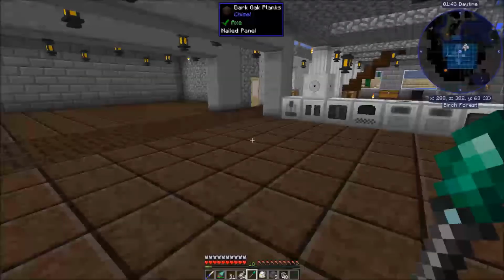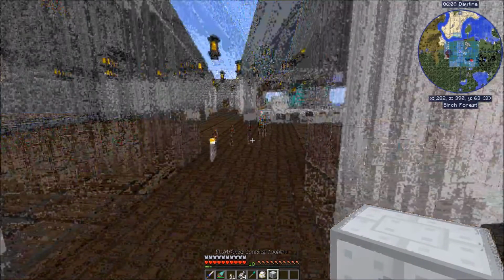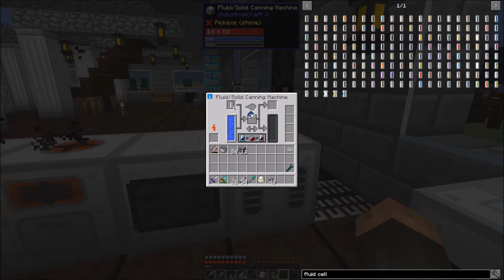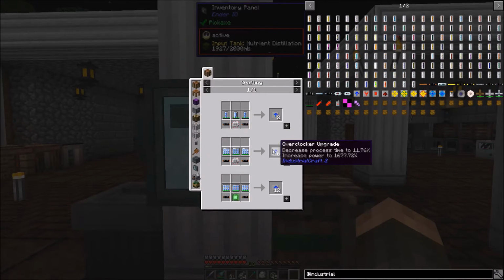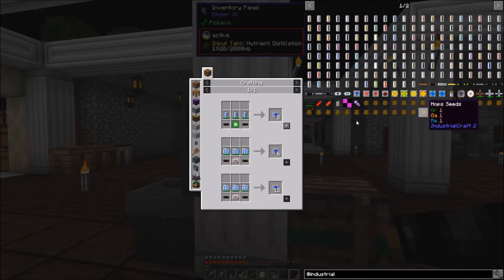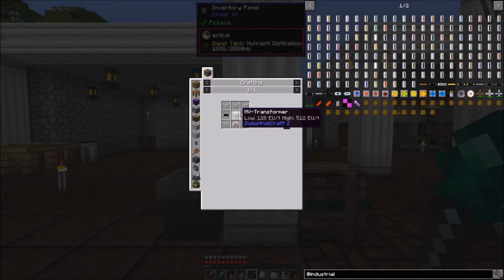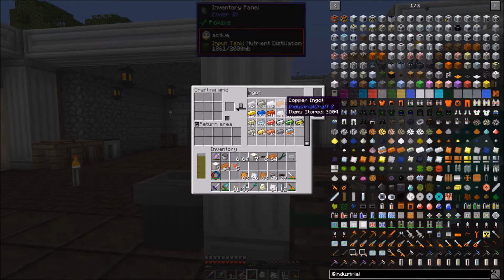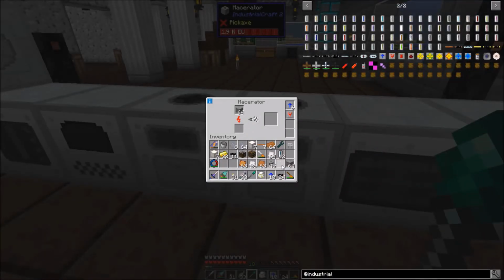Age of Engineering Modded Minecraft 1.10.2 Episode 27: Industrial Upgrades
Welcome back to my Age of Engineering Modded Minecraft 1.10.2 playthrough. This time we get back to Industrial Craft to make coolant cells. To find out why you'll have to watch the episode.

I welcome any suggestions ya'll may have for, this series.